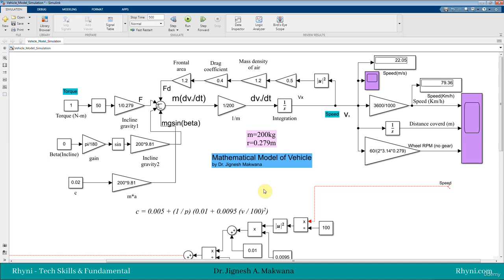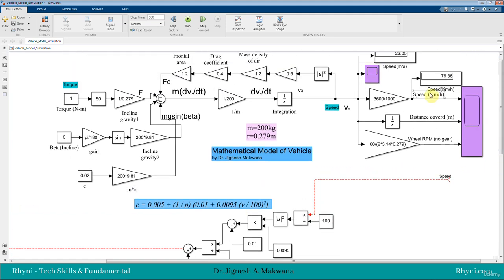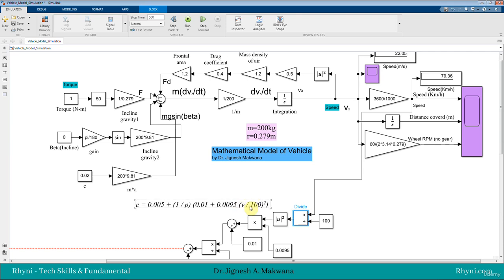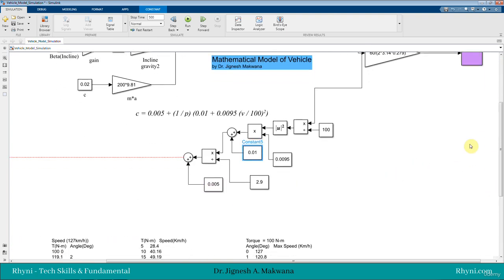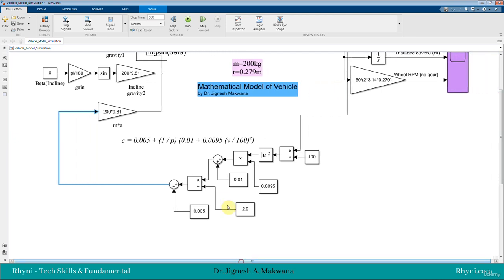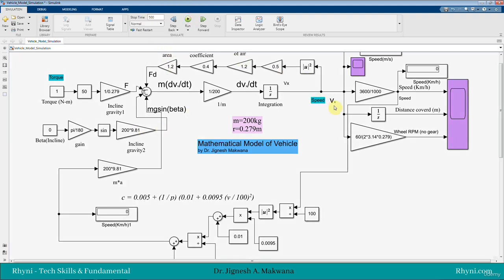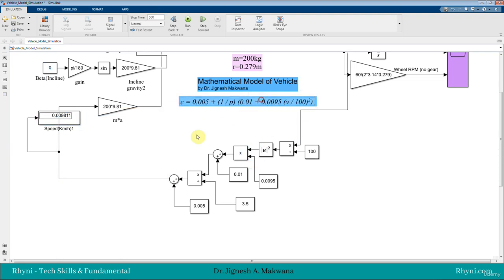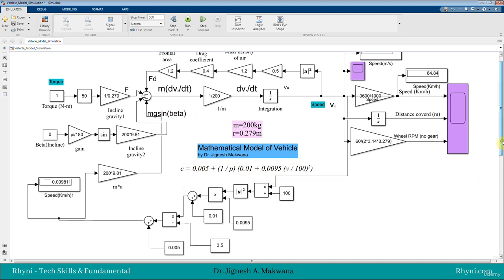E-Course Electric Vehicle (EV) Sec 29 - Adding Dynamic Rolling Resistance to the Vehicle Model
This section focuses on refining the vehicle model by incorporating dynamic rolling resistance. Previously, we might have considered rolling resistance as a static value, or perhaps a function solely of speed. However, in reality, rolling resistance is influenced by a myriad of factors that change dynamically during operation, such as tire pressure, road surface conditions, and even tire temperature.

To accurately represent this, we will delve into developing a more sophisticated sub-model for rolling resistance. This will involve:

1.  **Understanding the Physics:** Examining the fundamental principles behind rolling resistance, including deformation losses, slippage, and air pumping.
2.  **Identifying Key Parameters:** Determining which vehicle and environmental parameters have the most significant impact on rolling resistance and how they can be quantified.
3.  **Developing Empirical Relationships:** Utilizing experimental data and established formulas to create dynamic equations that express rolling resistance as a function of these changing parameters. This might involve looking at coefficients that vary with tire load, inflation pressure, and road surface characteristics.
4.  **Integrating into the Vehicle Model:** Seamlessly incorporating this dynamic rolling resistance sub-model into our existing EV simulation, ensuring that it interacts correctly with other forces acting on the vehicle, such as aerodynamic drag and tractive effort.
5.  **Validation and Calibration:** Performing simulations and comparing the results with real-world data or more complex validated models to ensure the accuracy and robustness of our dynamic rolling resistance implementation.

By integrating a dynamic rolling resistance model, we aim to achieve a more realistic and predictive simulation of the EV's energy consumption and performance, especially under varying operational conditions. This will be crucial for optimizing battery sizing, range prediction, and overall vehicle efficiency.